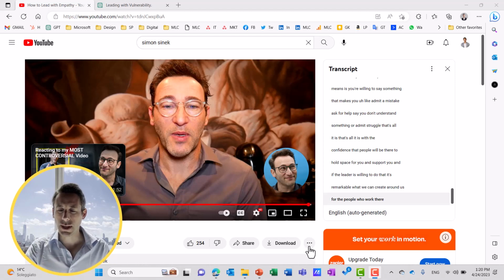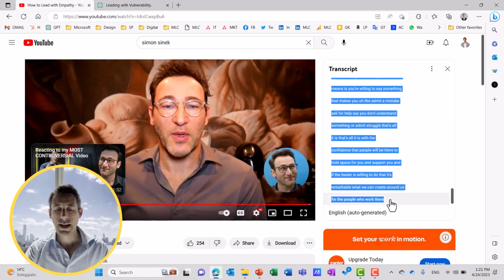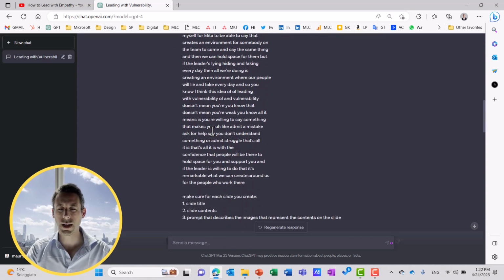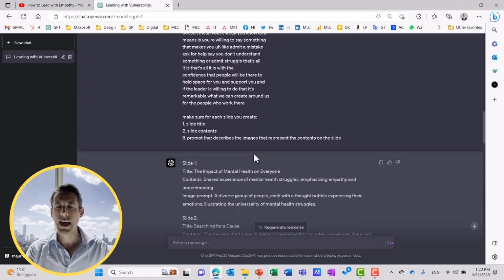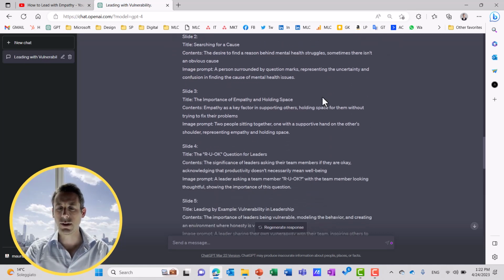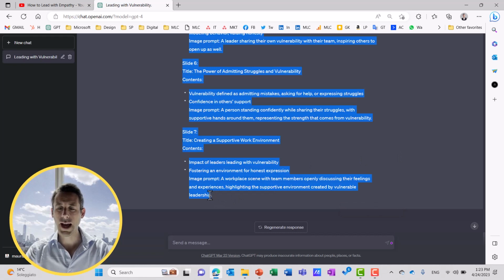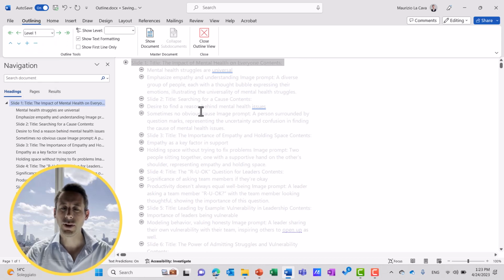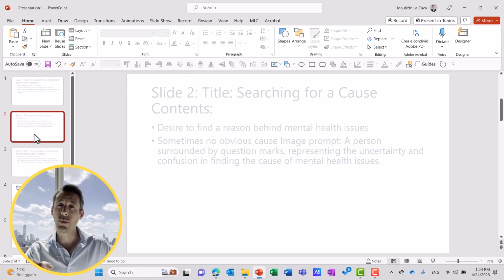How to storyline a presentation with AI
Discover how to create a compelling storyline presentation using AI in this video tutorial. With the help of transcript extraction, you can convert a YouTube video into a presentation without having to watch the whole video. By pasting the transcript into an AI tool, you can easily generate a complete storyline with slide titles, content, and image prompts. After copying the output into a Word document, you can import it into PowerPoint as slides from an outline. Customize and redesign the presentation to suit your needs. Watch the video and post your questions in the comments section!